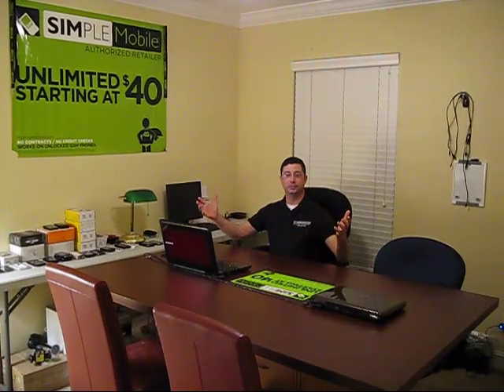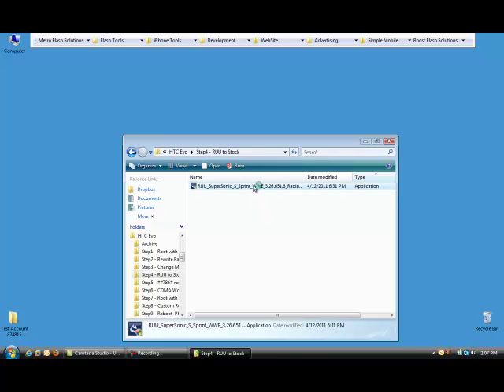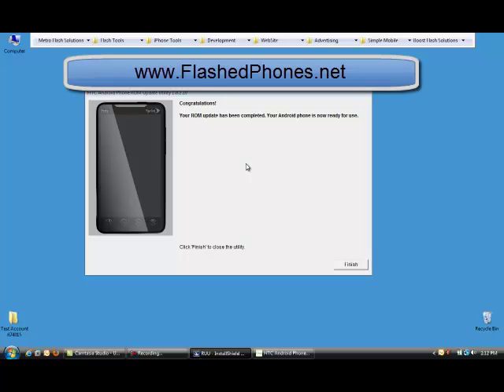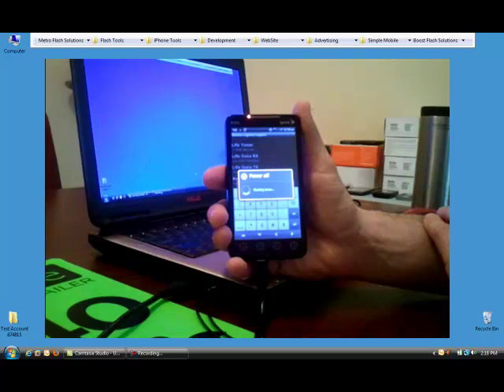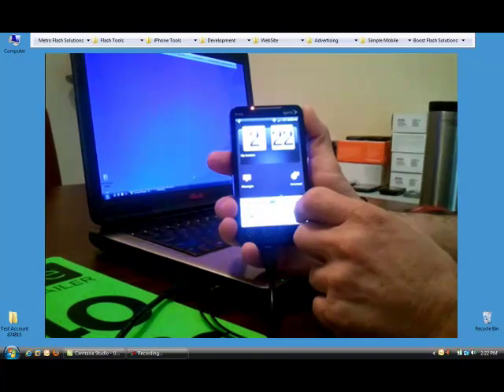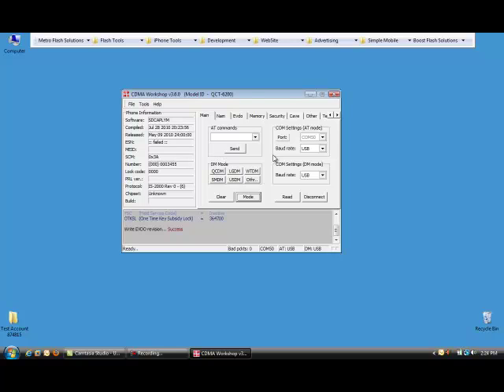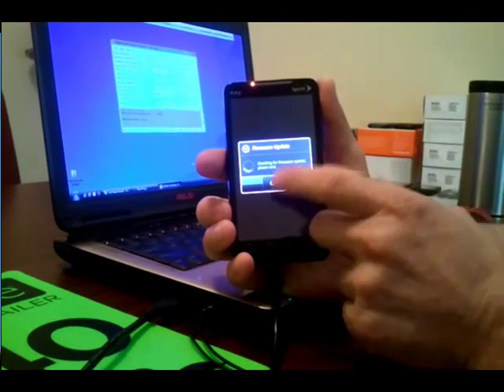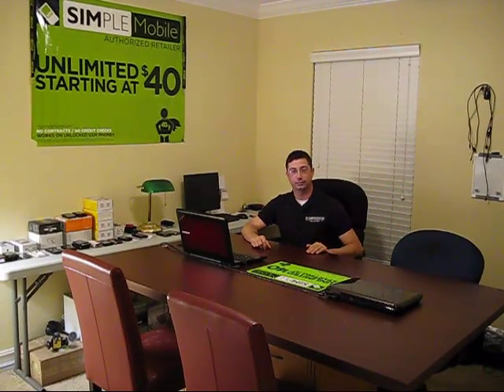Flash HTC Evo to Boost Mobile - Flash Phone - Flash Your Phone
Flash your HTC Evo to Boost Mobile

This guide has been prepared for the experienced Flasher NOT for the novice who would just like to flash his phone to save a few bucks. I'm not saying that you can't (More power to you if you can) but I don't go into any of the little things (Things professional flashers should know) and that a novice may not fully understand.

That being said -- anyone can benefit from the video I just am not going through EVERY step I'm assuming you have some knowledge and ability to begin with along with the proper soft wear.

FYI -- Yes you can do this with the "Free" version of CDMA Workshop although I recommend the paid version for a lot of reasons but one huge one is that those guys make our life real easy and its cheap anyhow.

Hope this helps you guys -- hit me up or go to the website

Remember if you torch your phone hit me up and I will repair it for you

FP